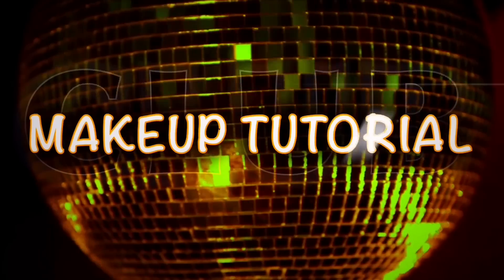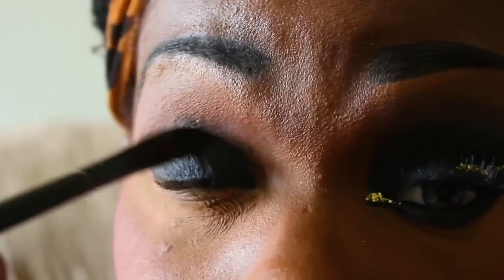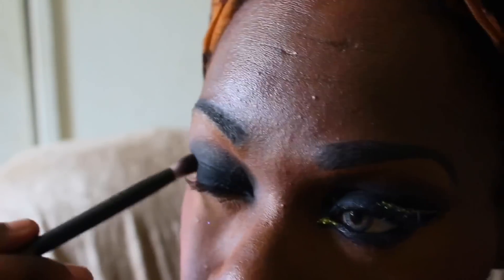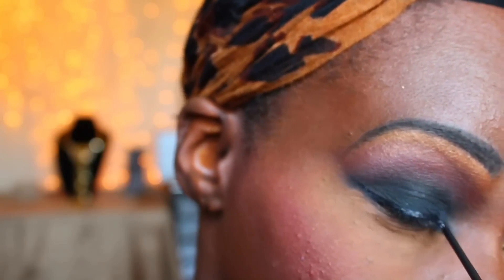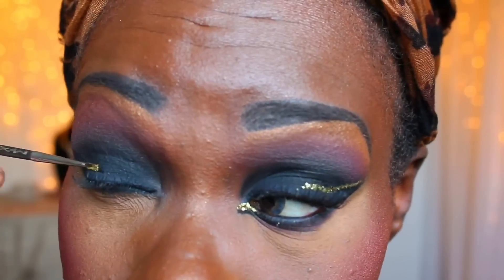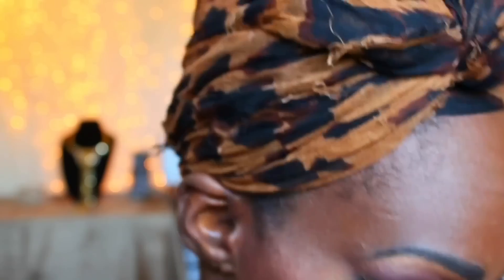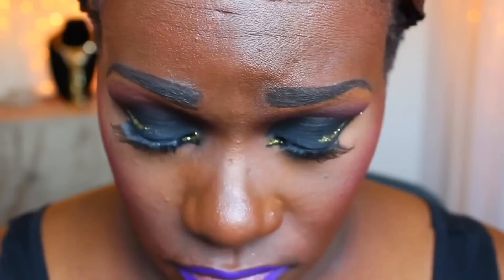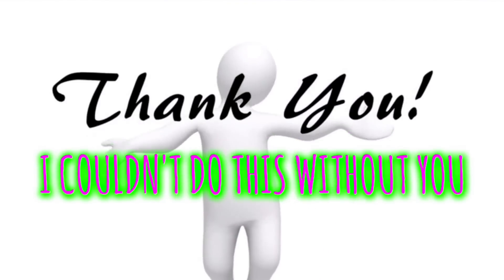Makeup Tutorial|Dramatic Gold\Black Club Look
Thank you for stopping by. I really helps me out:-)

Product List:

Eyes:
Urban Decay Eye shadow Primer Potion (Eden)
Mac Paint pod (Soft Ochre)
Black Radiance Blush (Toasted Almond)
Maybelline-Eye studio Lasting Drama Gel Eyeliner (Blackest Black)
Black Radiance Black Eyeshadow
Morphe Brushes (Jaclyn Hill Eyeshadow Palette)
Maybelline Graphic Eyeliner (black)
Gold glitter

Lips:

Ruby Kisses Matte Lipstick (Purple Fusion)
Ruby Kisses Matte Lipstick (Bare Nude)
Urban Decay Lip Junkie Lipgloss (Heavy)

Face:

The Balm Face Primer
L'Oreal® Paris True Match Lumi Healthy Luminous Makeup (Cocoa)
L.A. Girl Pro Conceal (Fawg)
Ben Nye Coco Tan
Ben Nye Banana Powder
Elizabeth Arden Mineral Make Up (Pure 11)
Black Radiance Baked Blush (Warm Berry)
Ruby Kisses All Over Glow (Bronze Glow)
Black Opal Invisible Oil Blocking Power
H20 Oasis Mist
Ben Nye Final Seal